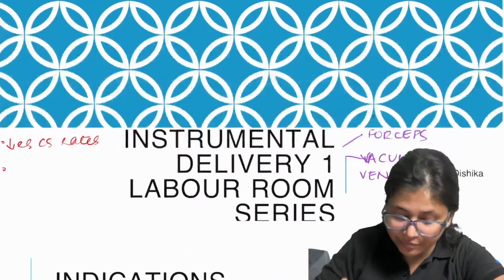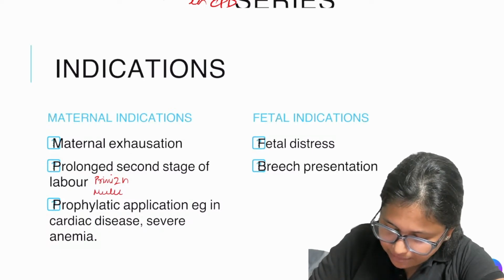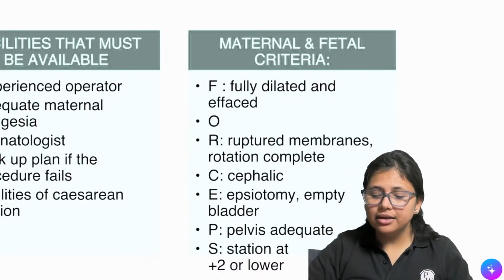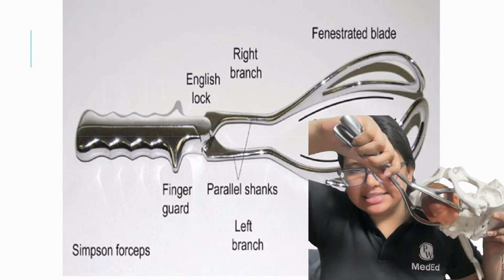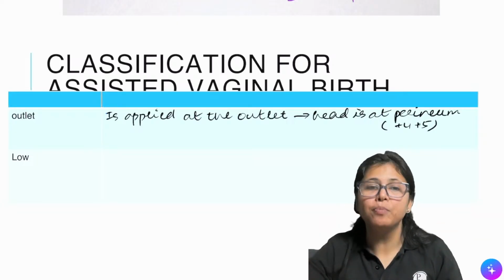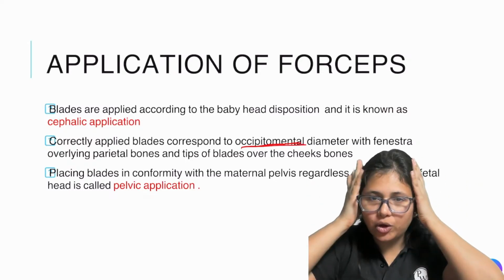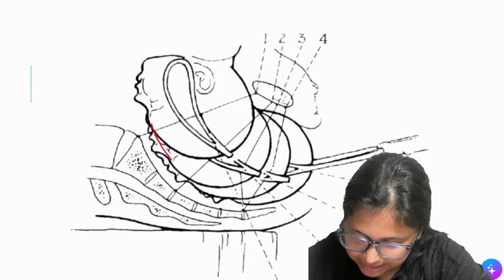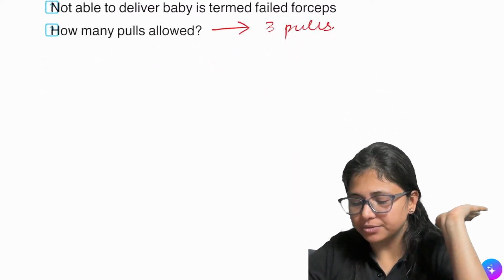Instrumental Delivery Part 1 | Obs & Gynae | Labour Room Series | Dr. Oishika | PW MedEd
In this video, Dr. Oishika explains the basics of Instrumental Vaginal Delivery, its types, indications, prerequisites, and techniques in detail. This is Part 1 of the Labour Room Series designed for MBBS, NEET PG, INI-CET, and FMGE aspirants.
📚 Subject: Obstetrics & Gynaecology
🎓 For: MBBS | NEET PG | FMGE | INICET
👩‍⚕️ Faculty: Dr. Oishika
🎥 Series: Labour Room Series